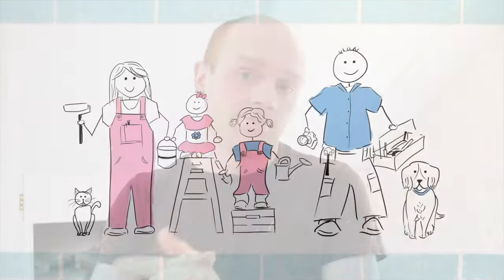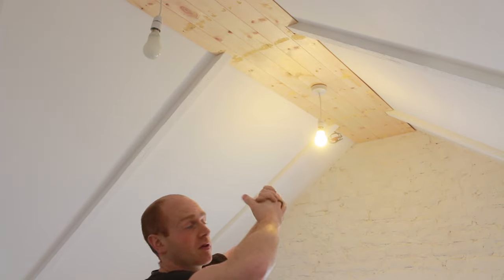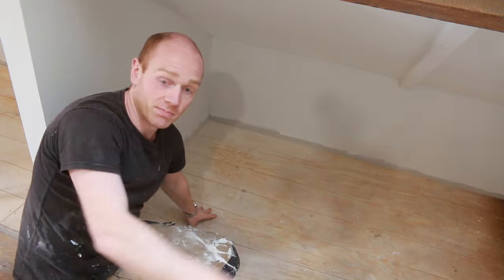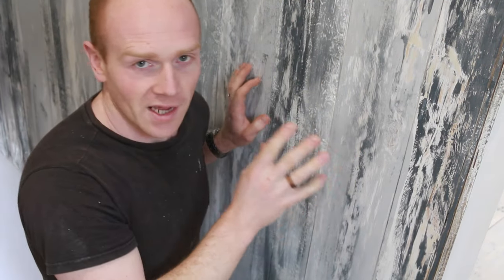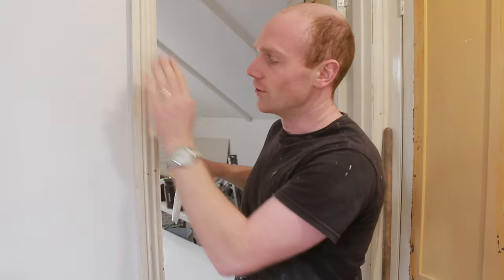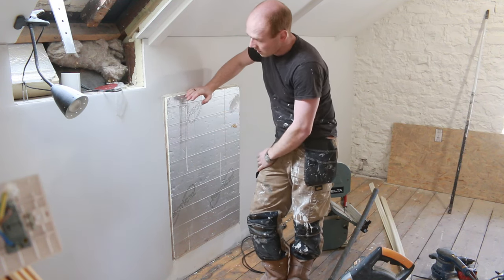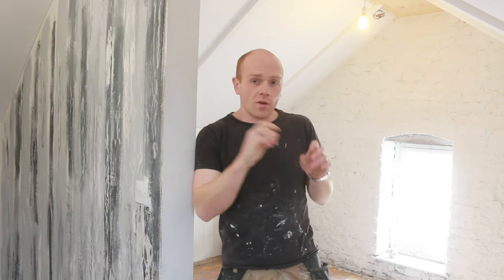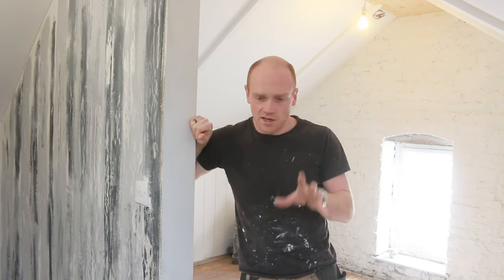Loft Update - Lots to catch up on!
A round up of the latest progress on the loft while I get the project videos together.  Sit tight there are plenty of videos on the way!